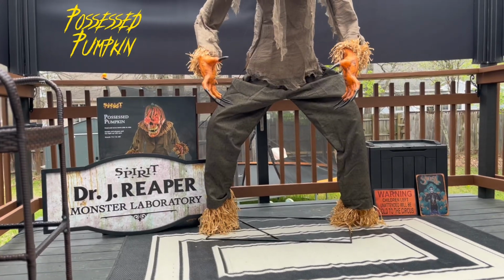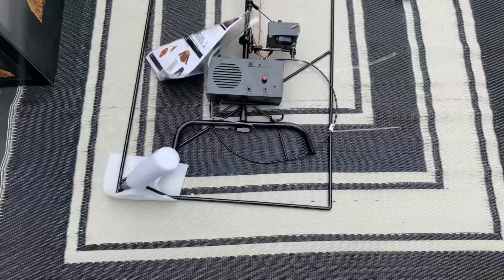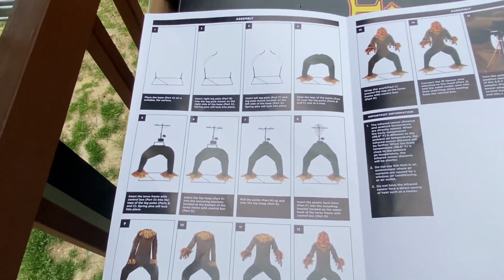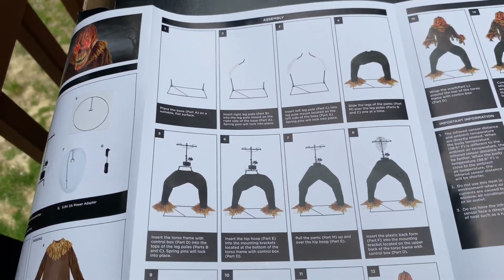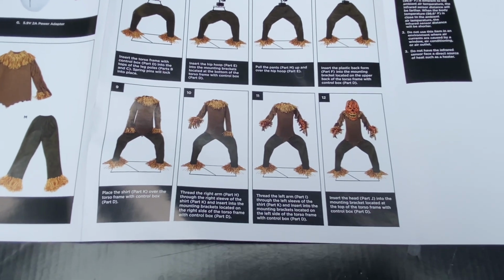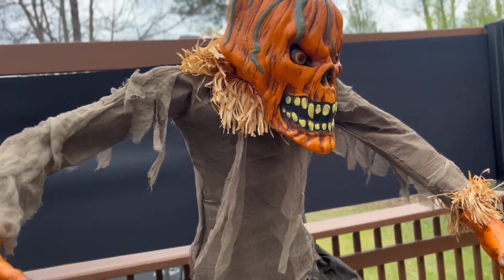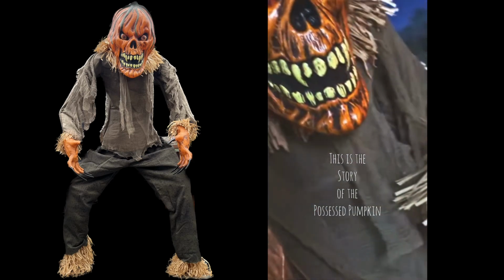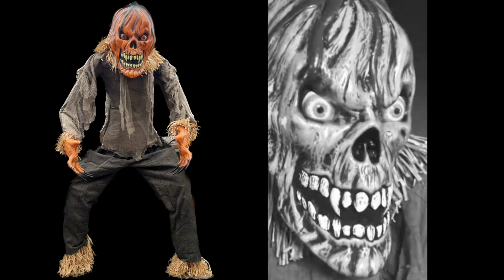Unboxing the Possessed Pumpkin: Spirit Halloween Animatronic Build, Setup & Chilling Story!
We picked the Possessed Pumpkin as the Best Halloween animatronic from Spirit Halloween in 2022 and finally bought him during end of season clearance.

IN THIS VIDEO: Join us for the unboxing, build/setup, demo, and we will tell you the story of the Possessed Pumpkin : 2022 Spirit Halloween animatronic.

YTM Mail
Chesterfield, VA 23832

Mike W
2023